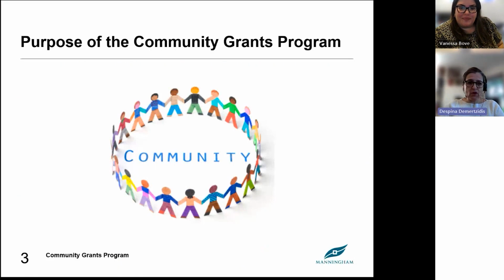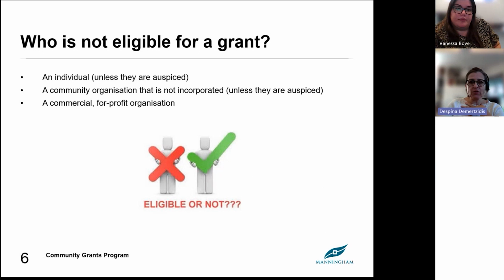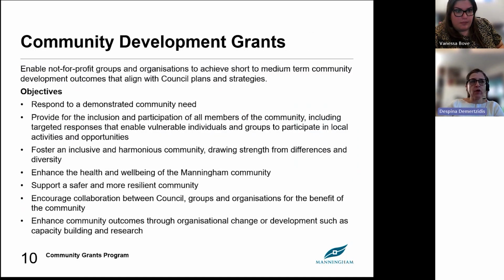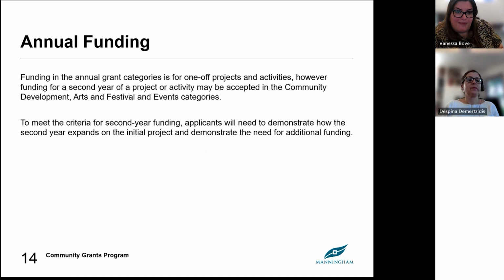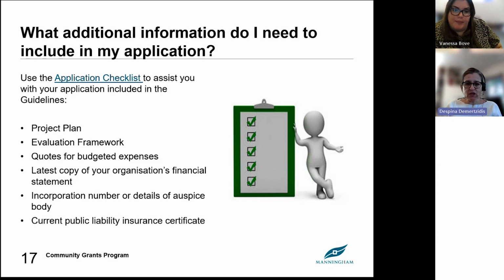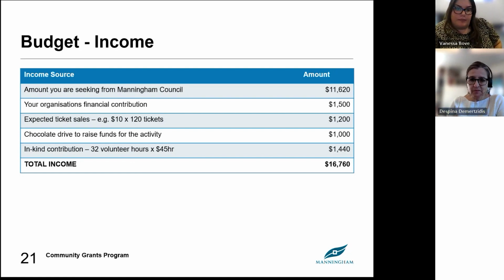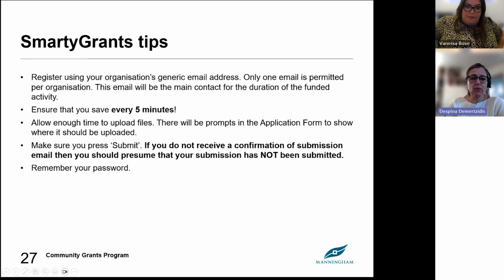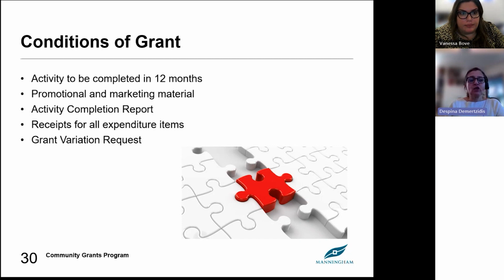Community Grants Information Session 2024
Community Grants Information Session presented by Manningham Council Grants team on Monday 19 February 2024